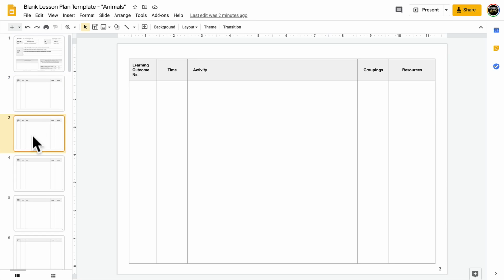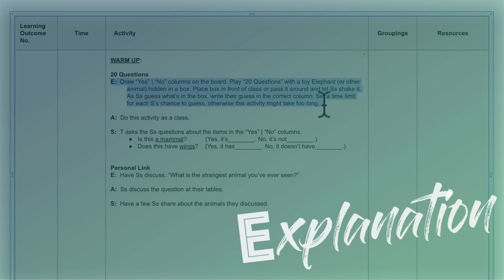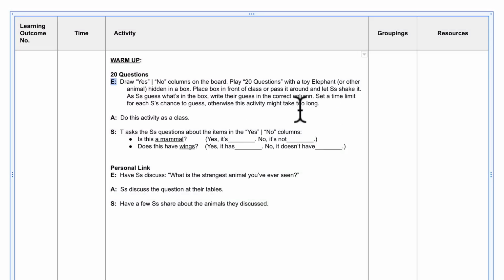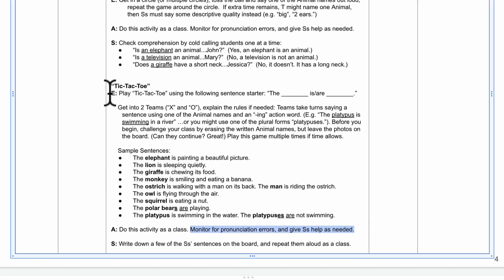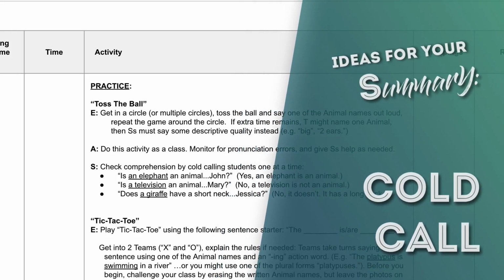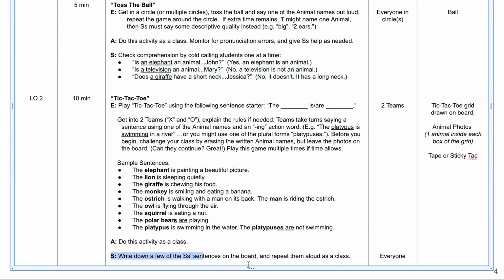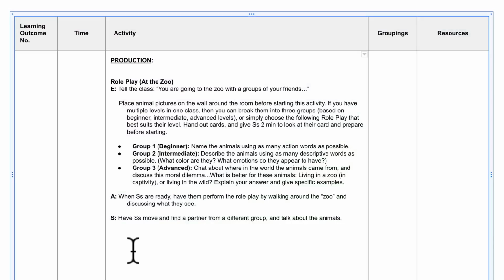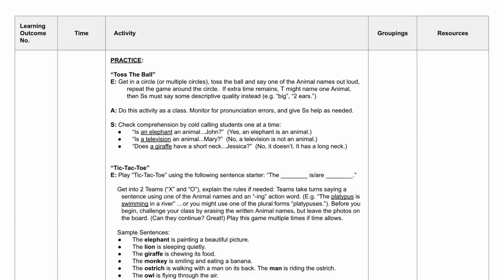How to fill in the "Activity" Column using EAS - Using Templates for ESL Lesson Planning (Part 5)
Here is a brief tutorial about how to fill in the "Activity" column of your lesson plan. This video is part of a collection of tutorial videos for using our TESOL course's lesson plan template. These videos are jam-packed with all kinds of advice for planning and teaching your lessons. As well as strategies and resources such as how to use Bloom's Taxonomy to write measurable learning outcomes, or how to use WHS measures to keep your students safe in your classroom.

DESIGN CHALLENGE
1. Complete the Design Challenge that accompanies this lesson by getting a blank lesson plan template and sample lesson plan here:

2. And then follow along with these videos and create a lesson plan with us, and share your finished lesson plan here: